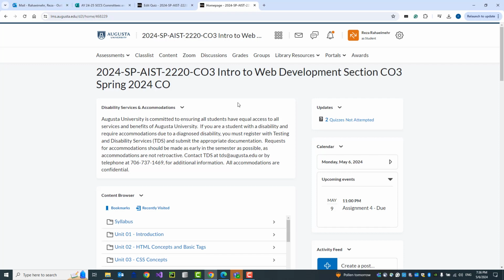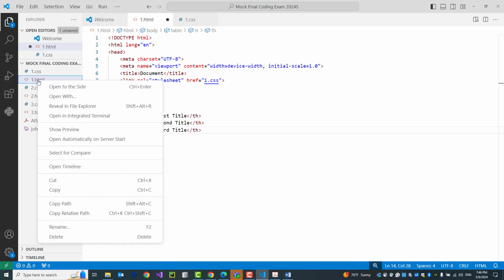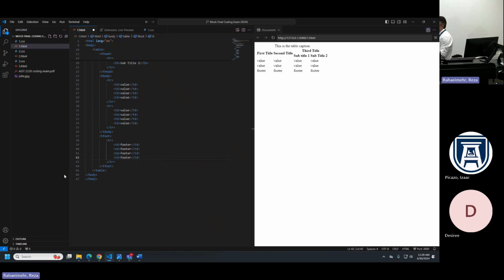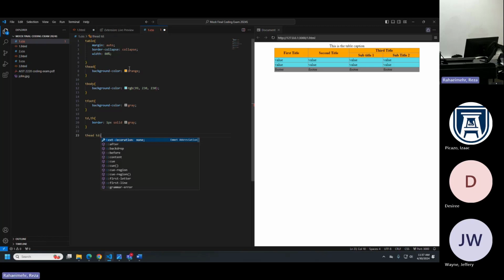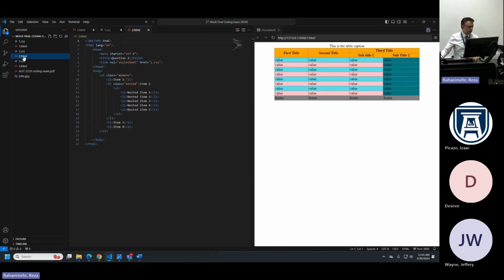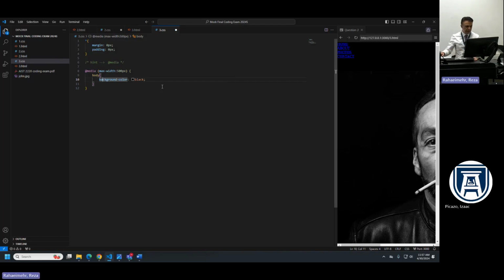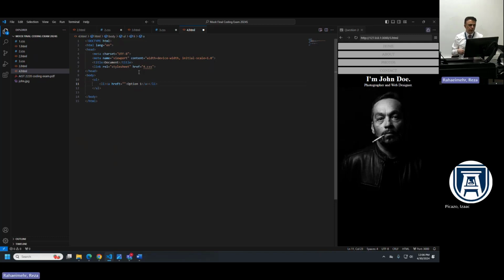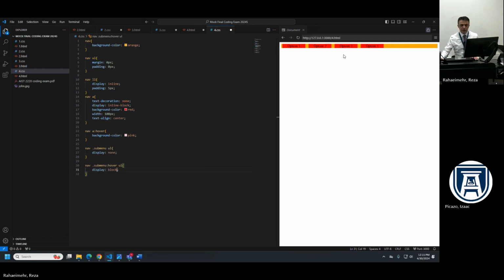Mock Final Coding Evaluation